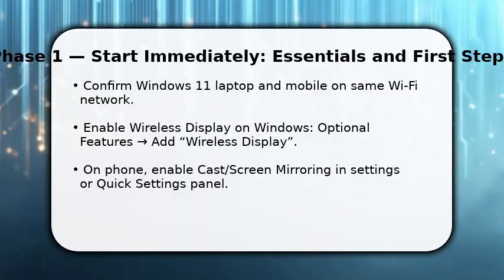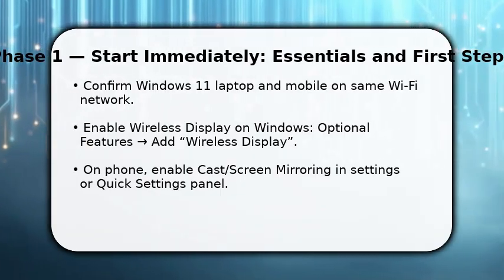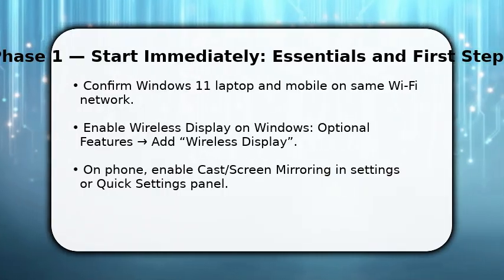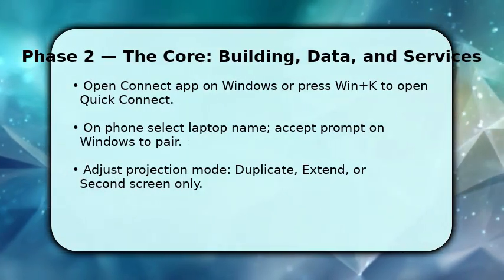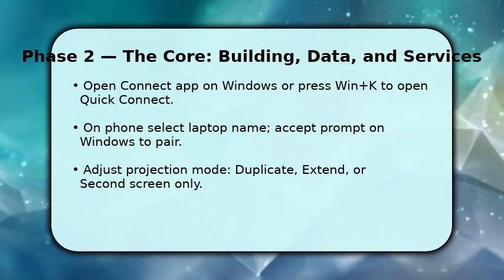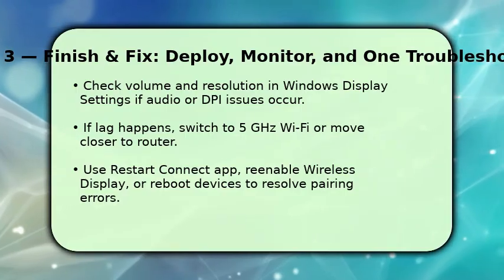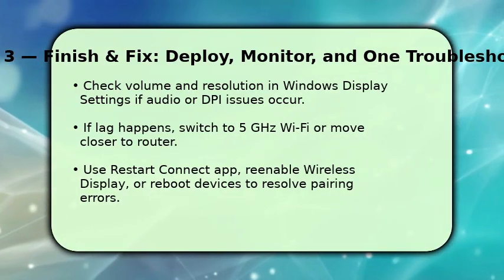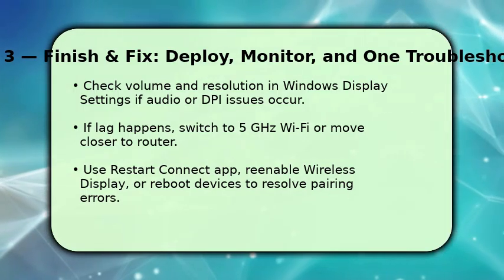How to Cast Mobile Screen on Laptop Windows 11 - Full Guide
How to Cast Mobile Screen on Laptop Windows 11 - Full Guide | 🔒 Surfshark VPN Deal — Stay private and secure. $1.99/mo + 3 Months Free ▸

Discover the step-by-step process of mirroring your mobile screen to a Windows 11 laptop. This comprehensive guide covers all necessary settings adjustments, software requirements, and troubleshooting tips for seamless casting.

cast mobile screen, mirror phone on laptop, Windows 11 cast, screen mirroring setup, connect Android to Windows,